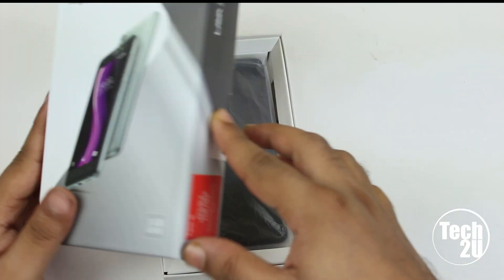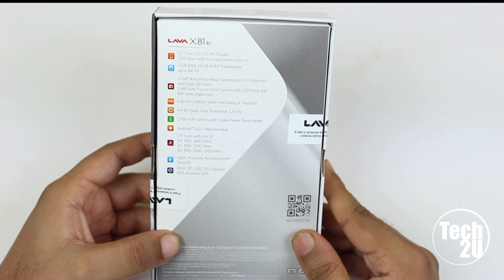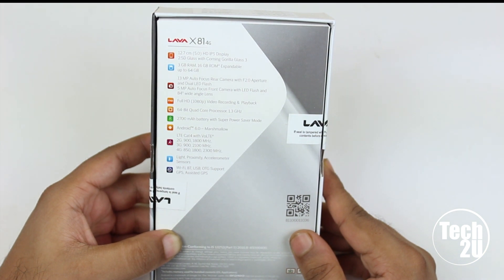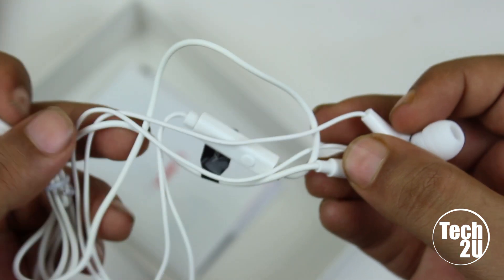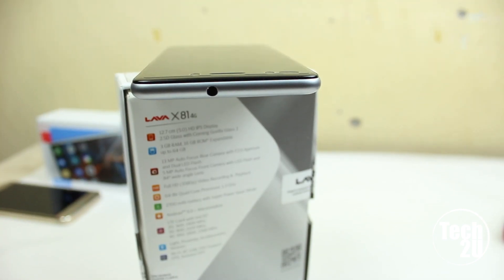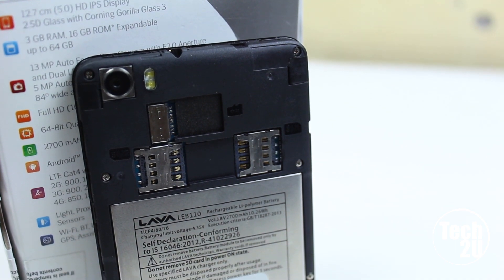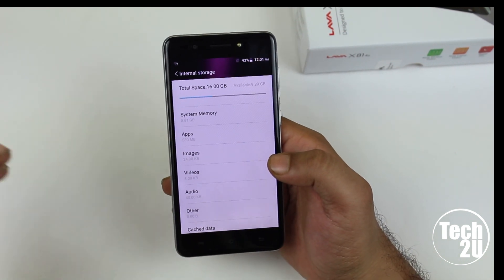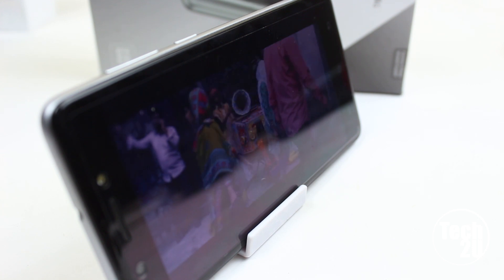Lava X81 4g Unboxing and Hands On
Thanks Guys For Watching This video !

To Buy Lenovo